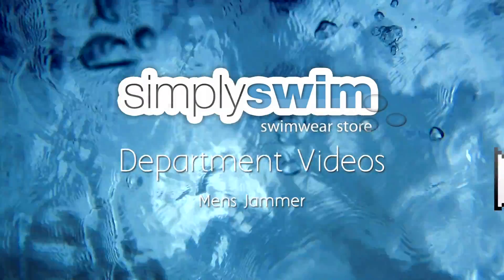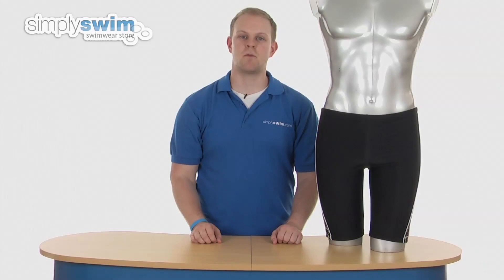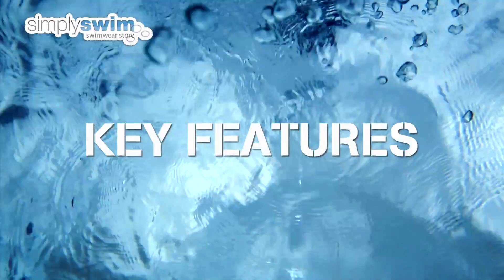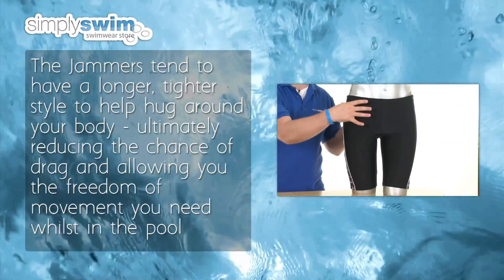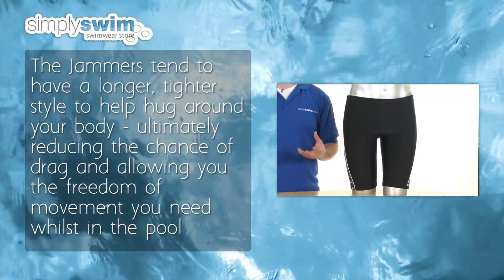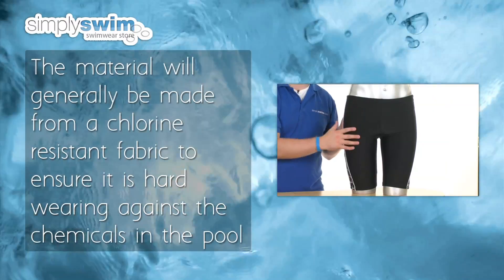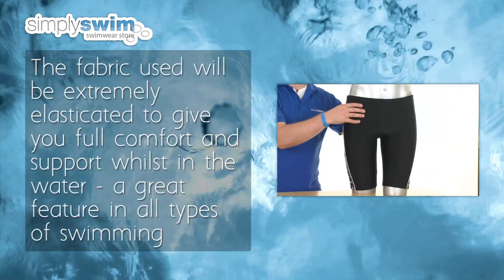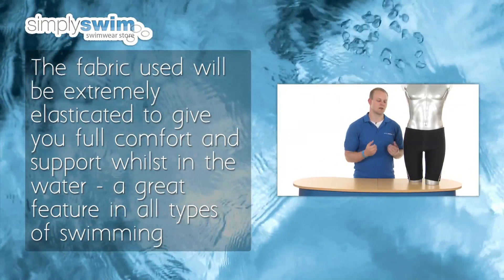Mens Jammer Department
In this department you will find a great variety of swimwear designed for those who are regular pool swimmers who want reliable and verstaile swimwear that can be used in all aspects of swimming.